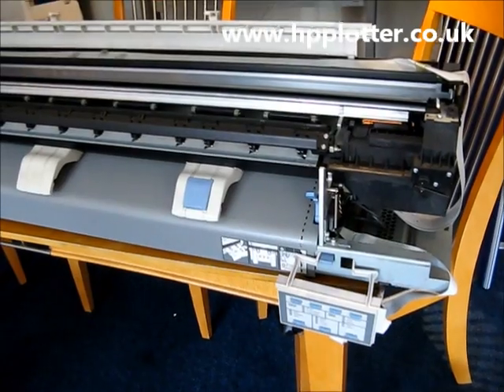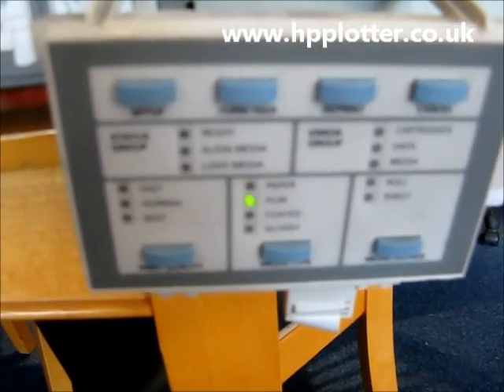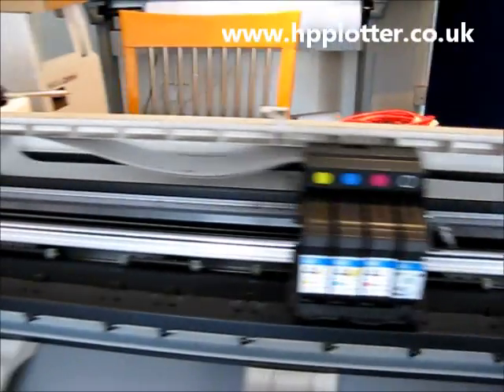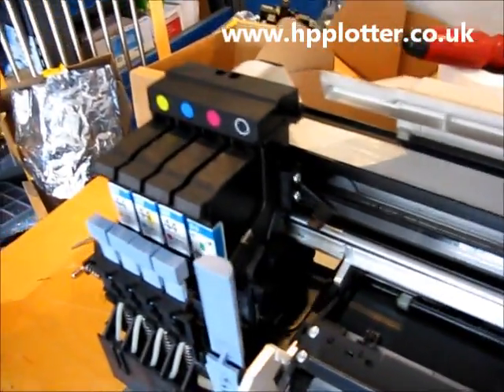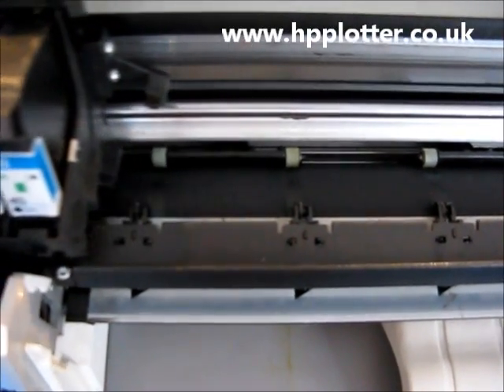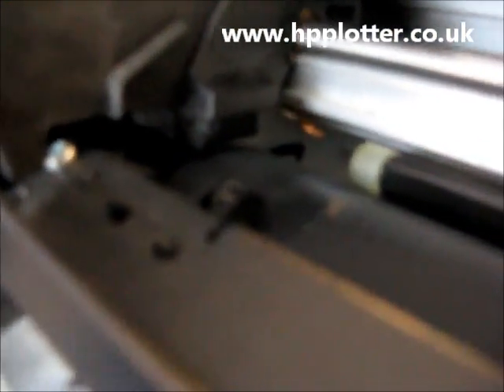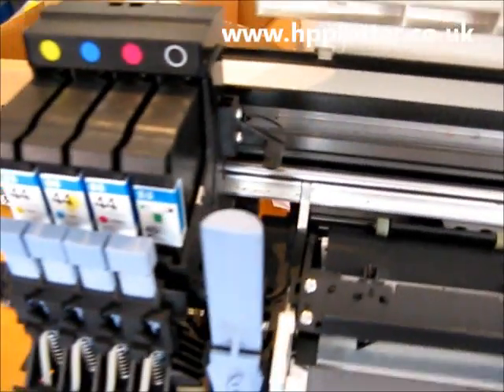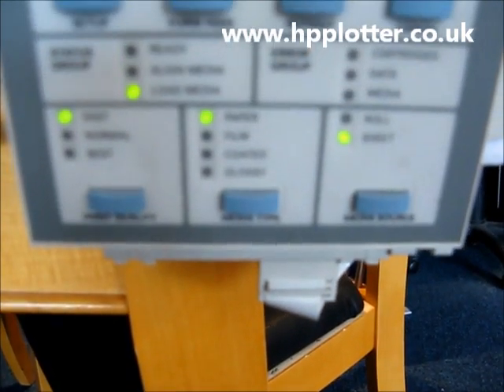DesignJet 450C & DesignJet 430 correct startup sequence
Video shows a DesignJet 450c with covers removed running through it's startup sequence.
Sequence is identical for the DesignJet 430.

This short video demonstrates how to check that the printer is doing the correct Startup sequence  on your Designjet 400 Series (including 430/450/455/488) - The cover has been removed and the sensor over-ridden, so we can see the procedure when the machine is switched on. Having scrolled through the print panel the carriage is unlatched and moves over the platen and back again where it searches for the white mark on the platen roller, until it finds it and then returns home. The panel should now be showing the - fast paper and sheet lights - along with the - load media - and thus the correct Startup sequence has been performed. Remove the over-ride on sensor and replace cover.